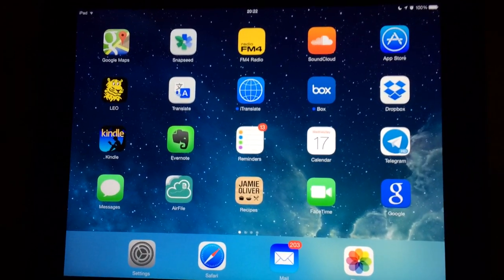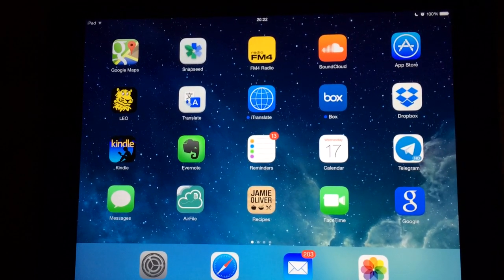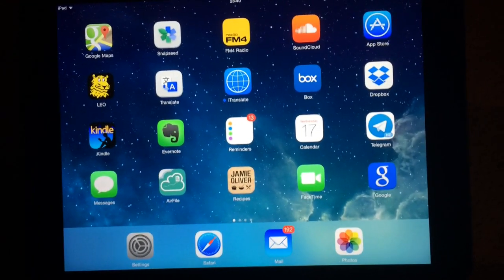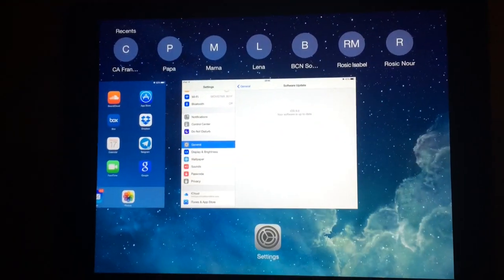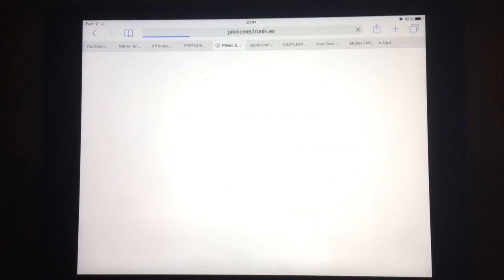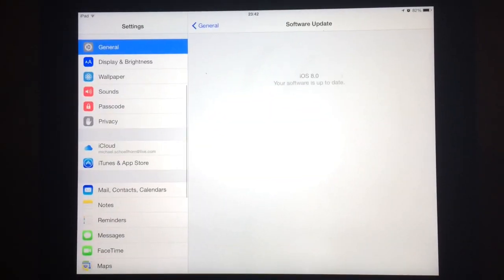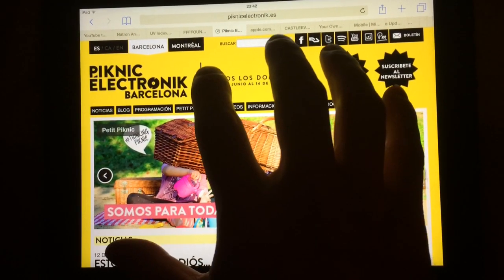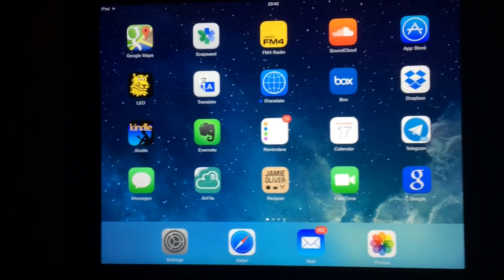iPad Air: iOS 8 vs iOS 7 (Lag & Performance Comparison)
iPad Air: iOS 8.0 vs iOS 7.1.2 (Lag & Performance Comparison)
32GB wifi only model